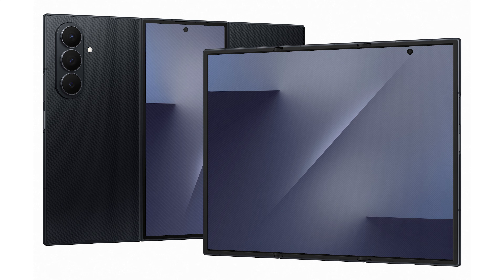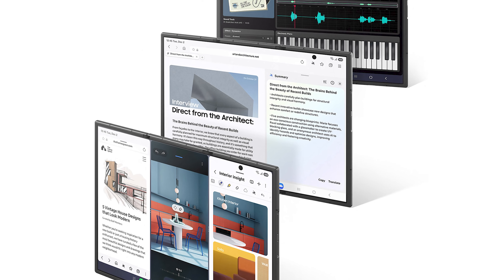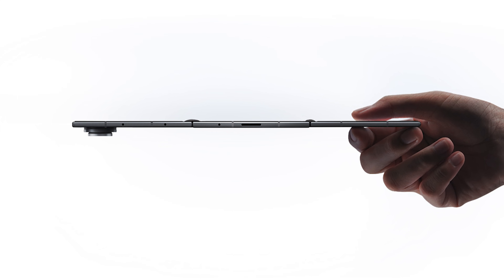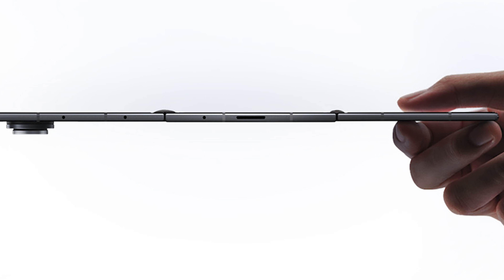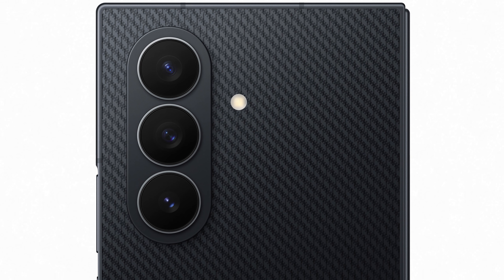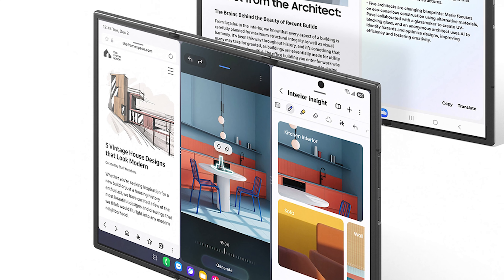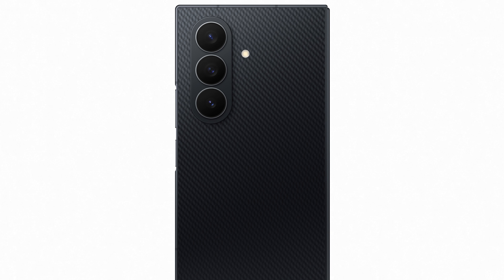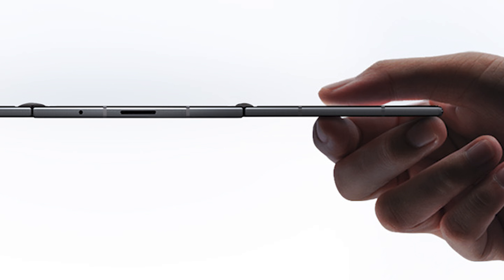HUGE - Samsung just dropped a TRIPLE FOLD phone! The Samsung Galaxy Z TriFold!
Samsung Galaxy Z TriFold is revealed!

Samsung just revealed the game-changing Galaxy Z Tri Fold, a revolutionary triple-folding phone that transforms from a compact 6.5-inch smartphone into a massive 10-inch tablet—and we have the full, exclusive specifications breakdown! Discover the stunning 3.9mm thin design, the powerful Snapdragon 8 Elite processor, and the massive 5600mAh segmented battery that powers this engineering marvel. This video covers everything you need to know about the Tri Fold's incredible five-camera system, including the new 200MP wide lens, the $2,000+ expected price, and the official US 2026 release date. Watch now to see if the Z Tri Fold is the future of mobile computing and your next big upgrade!